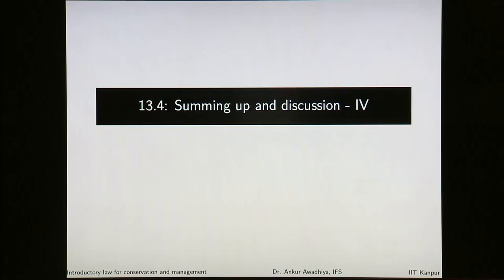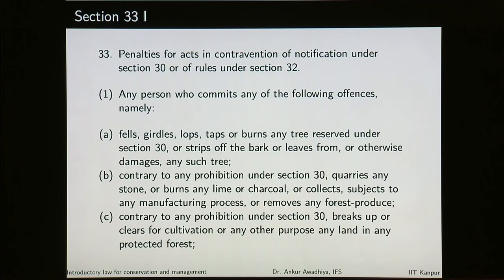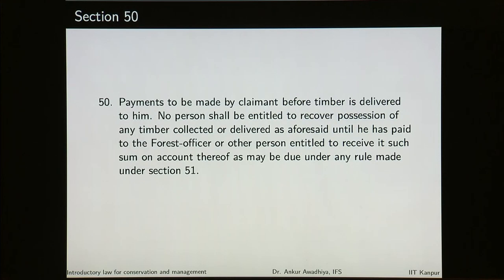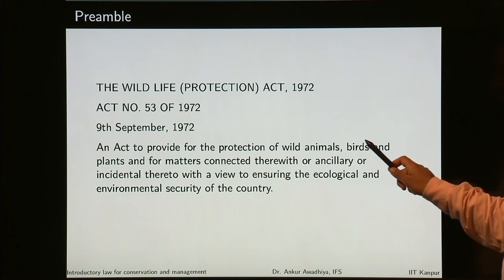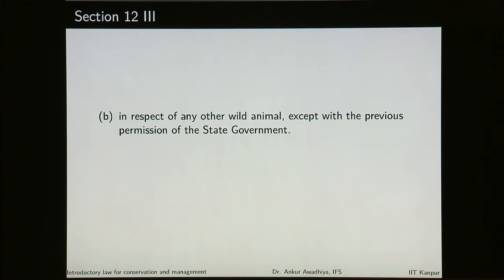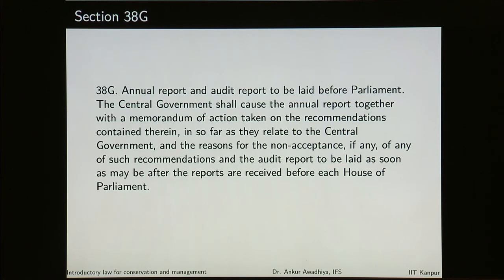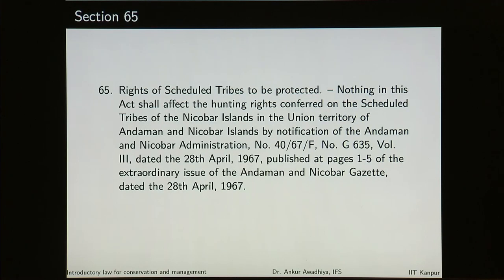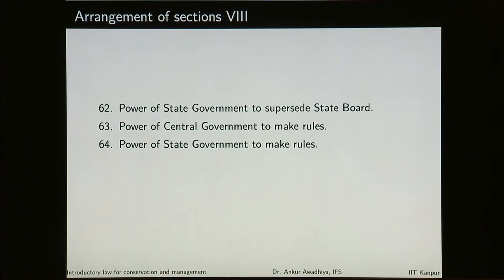Module 13/Lecture 04.